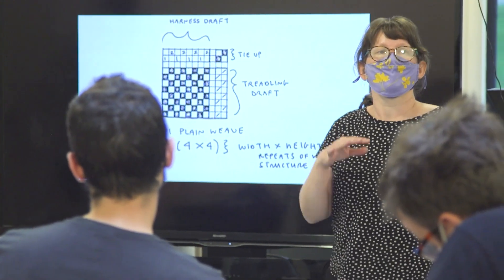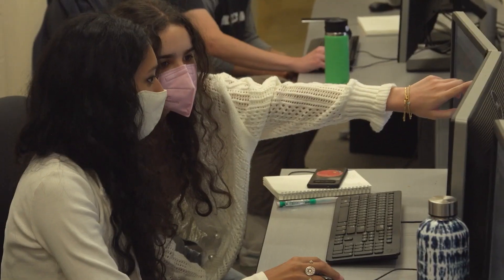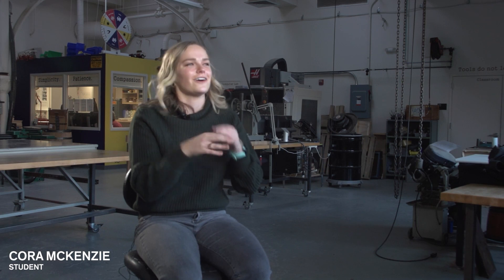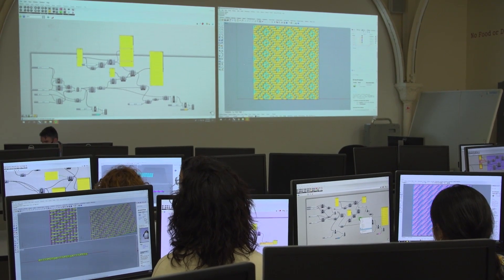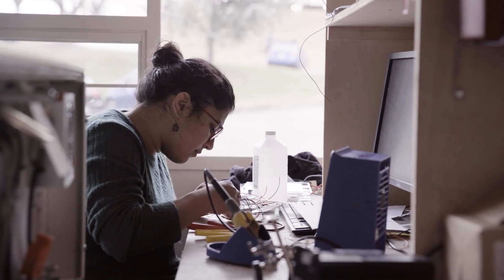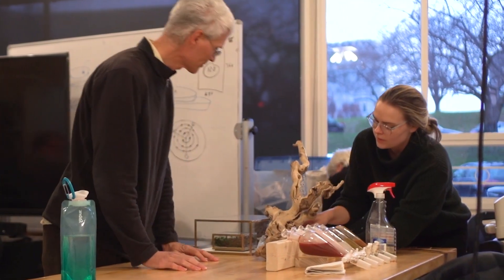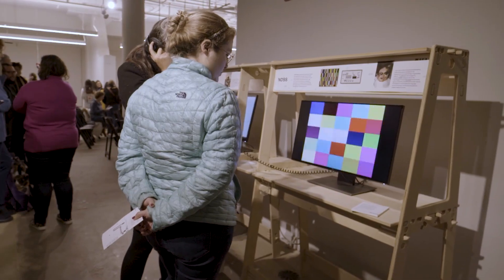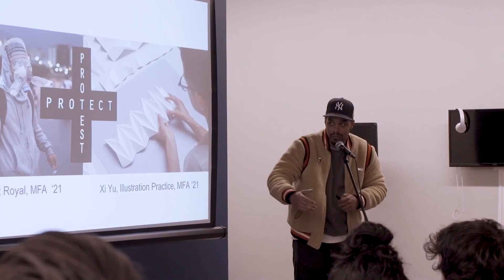Unravel The Code: An Interdisciplinary MICA Experience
In UNRVL, student’s come from a rich variety of majors and backgrounds, and the content of the class is also spans a tremendous range. The key for each student is to figure out how the parts that are familiar help them to bridge into the areas that are new, allowing them to operate in new disciplines at an unexpectedly high level and to also expand their understanding of their primary discipline.